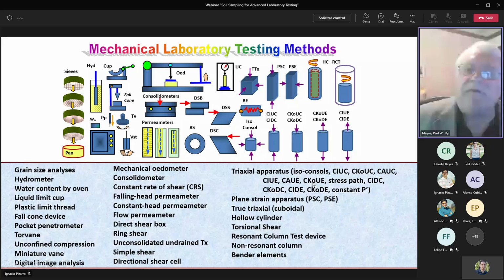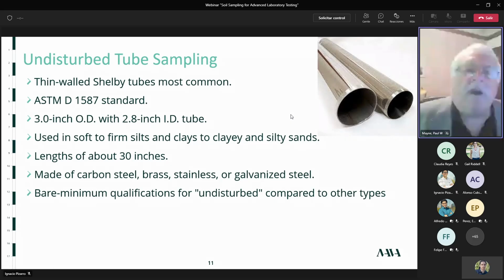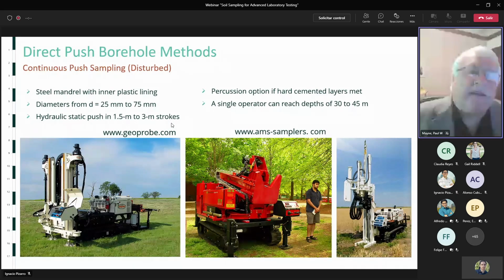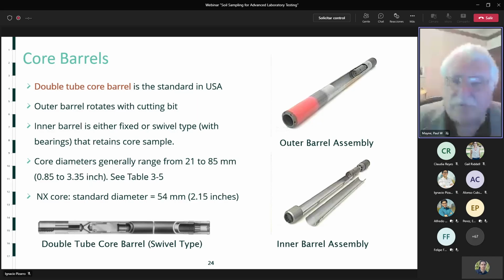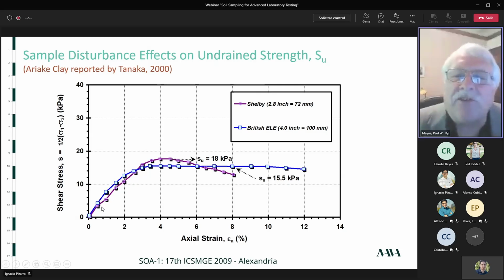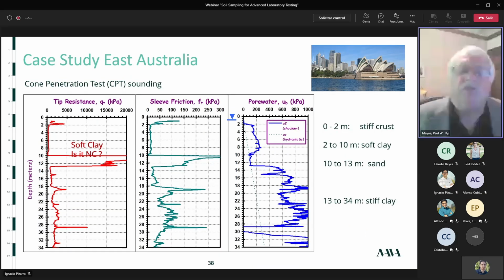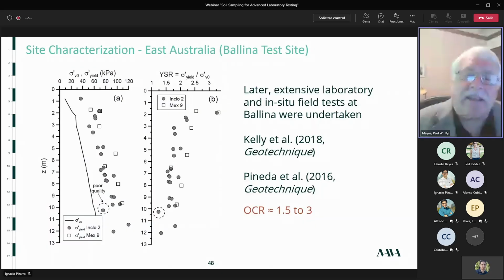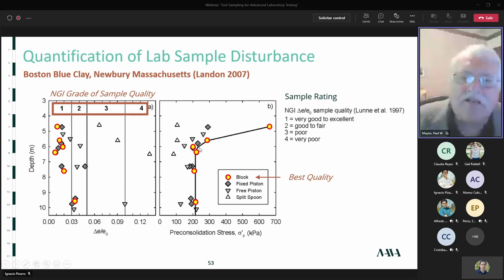Soil Sampling for Advanced Laboratory Testing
Paul W. Mayne

Georgia Institute of Technology, Atlanta, GA USA
17 May 2022